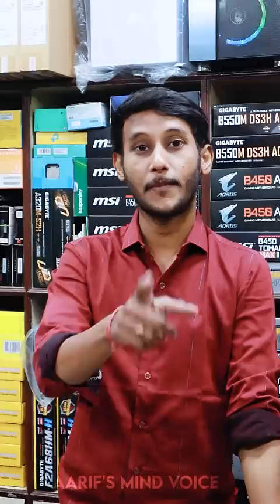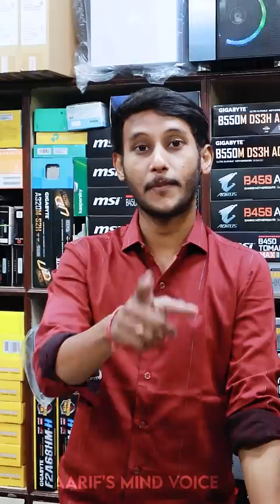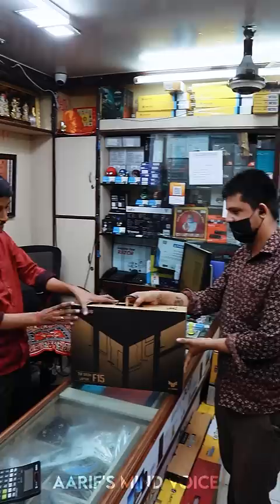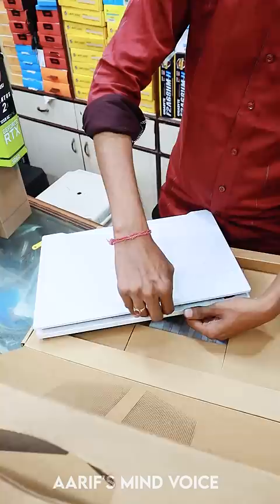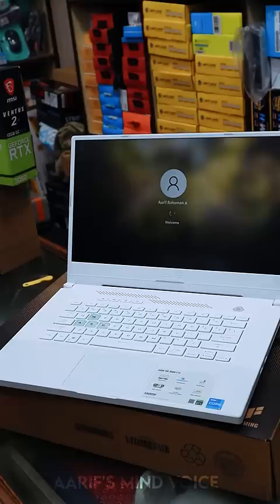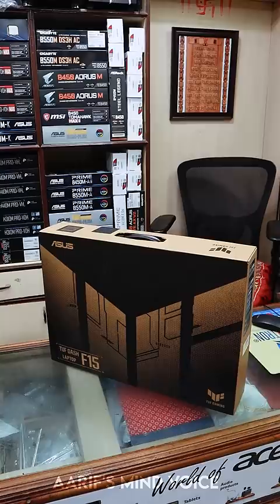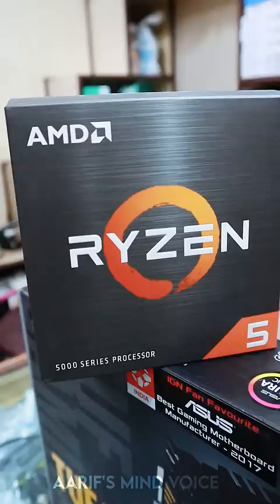💥🤤இதான் என்னோட புது Laptop..⁉️💻🔥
Contact Jai Computec - Cheapest Price All Over Tamil Nadu Delivery💥

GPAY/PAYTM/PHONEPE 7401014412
Note* : All Funded Members Will be Mentioned in Thanks Video of the Month.